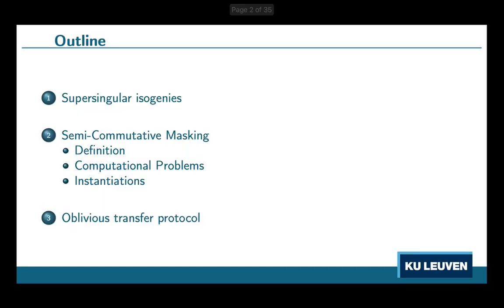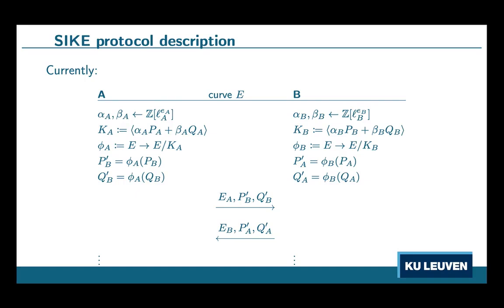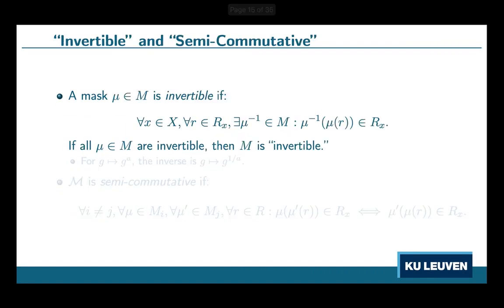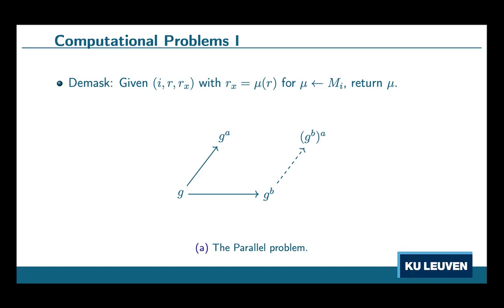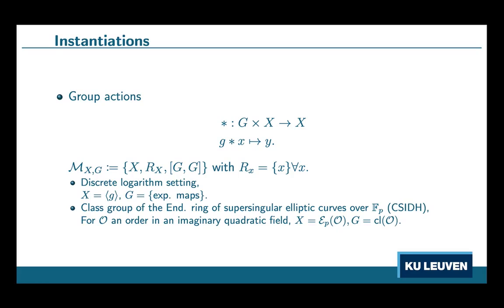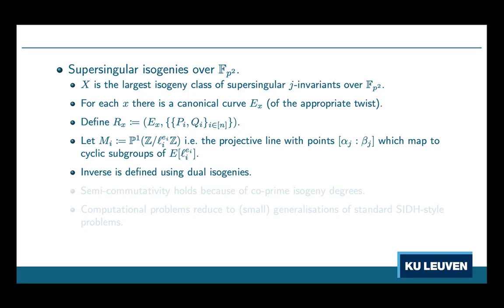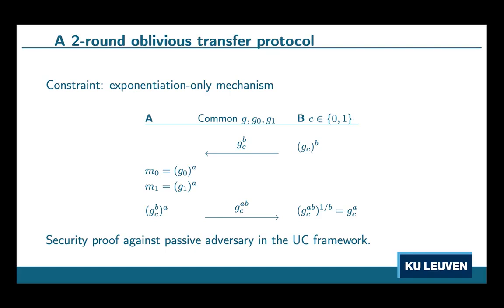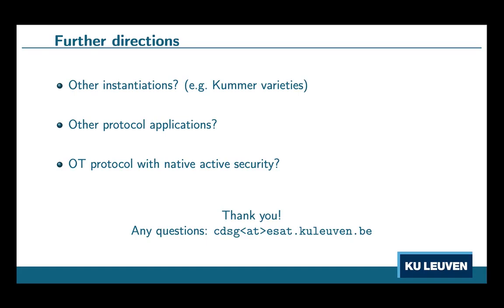"Semi-Commutative Masking: A Framework for Isogeny-based Protocols" (CANS 2020)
Title: "Semi-Commutative Masking: A Framework for Isogeny-based Protocols"
Authors: Cyprien Delpech de Saint Guilhem, Emmanuela Orsini, Christophe Petit and Nigel P. Smart
Venue: CANS 2020